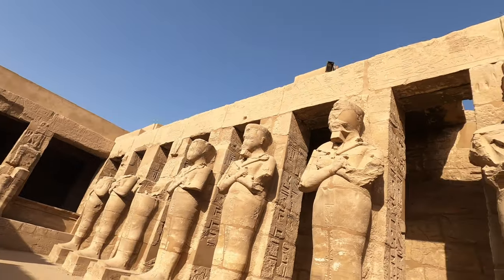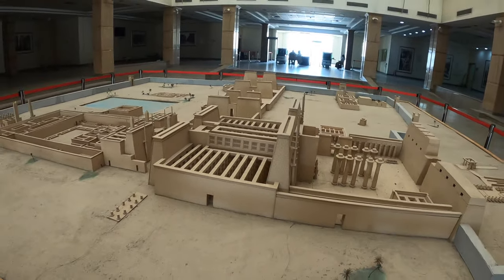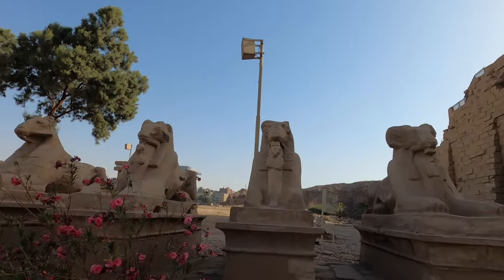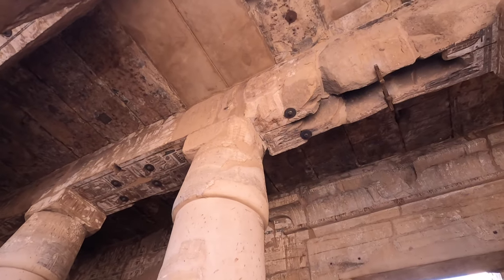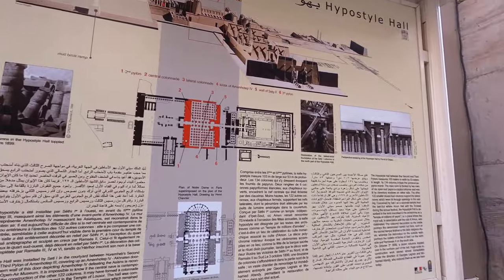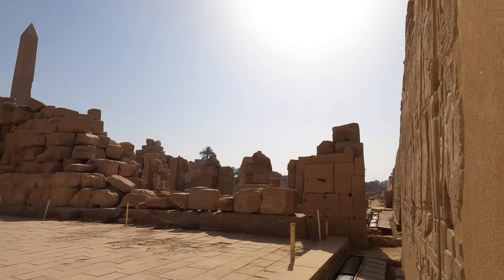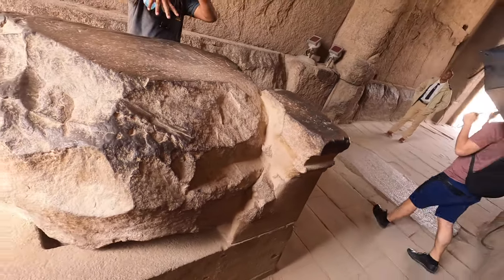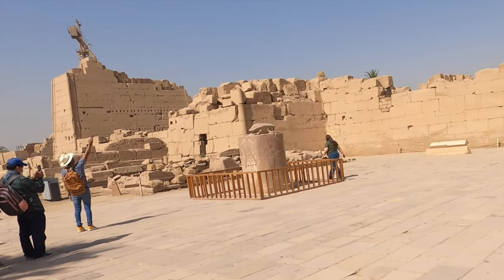Karnak Temple Explained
Creator: Amir